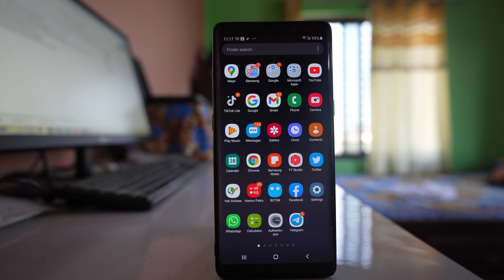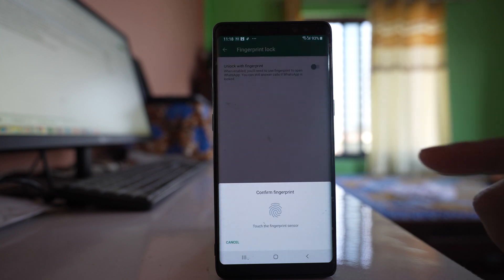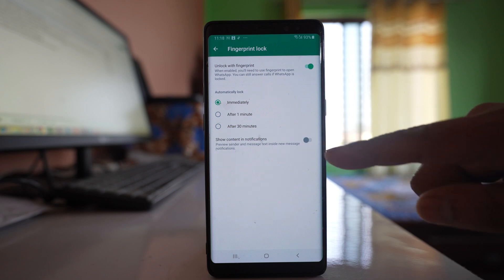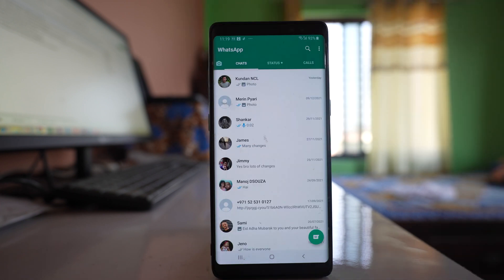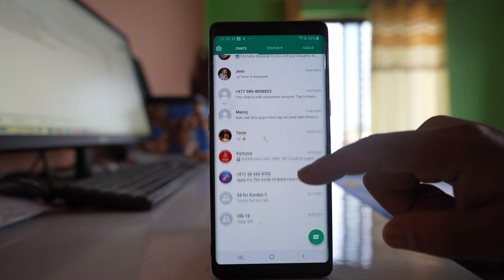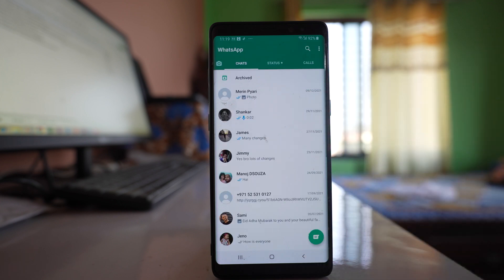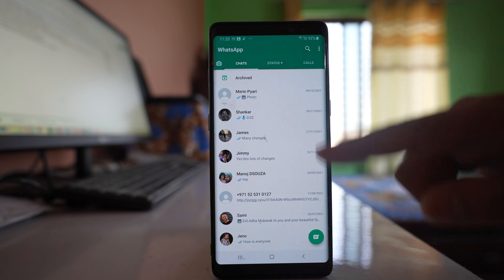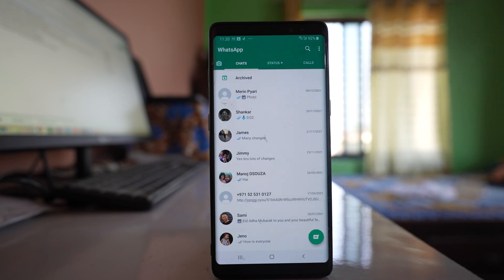Two ways to hide chats in whatsapp application in Android (Samsung)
This video also answers some of the queries below:
How to hide archived chats on whatsapp
How to hide whatsapp with face id or fingerprint
How to hide whatsapp message
How to hide whatsapp chat without archive
Hide whatsapp conversation
WhatsApp chat hide kaise kare